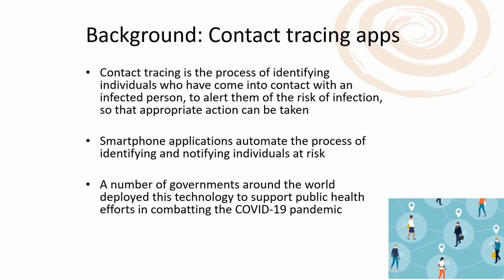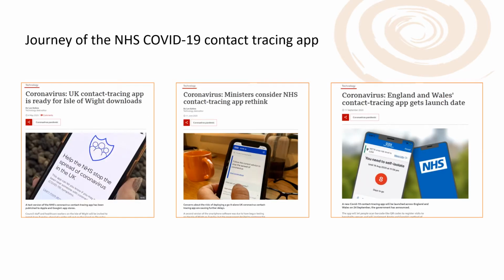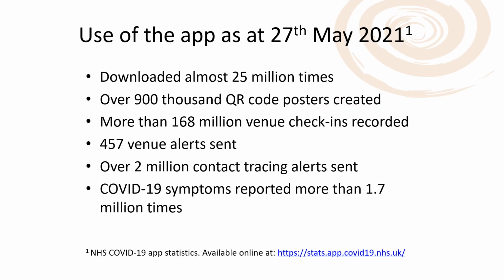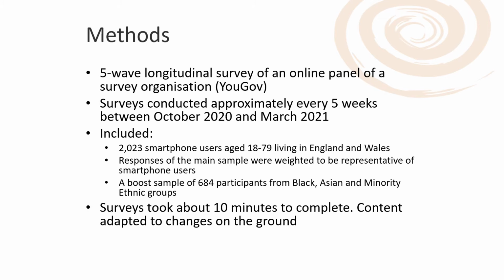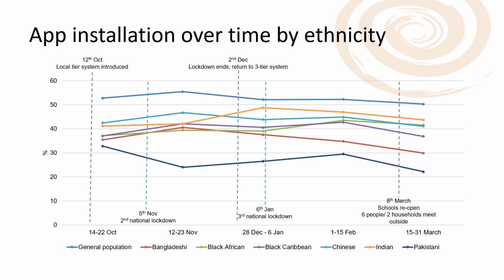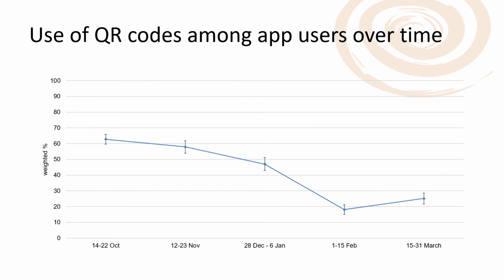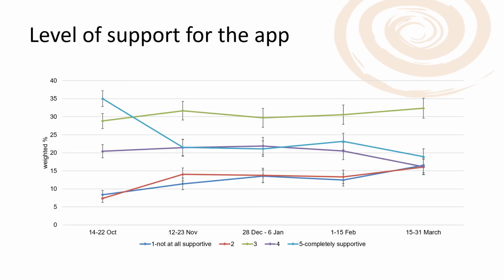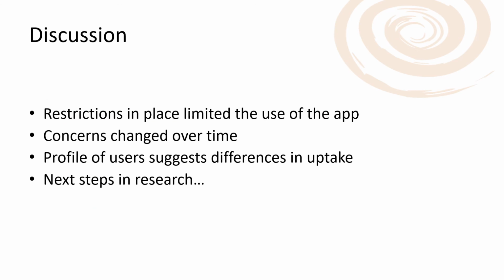Innovations during the pandemic: Mustafa Al Haboubi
Essential ingredient or cherry on the cake: views on, and use of, the NHS COVID-19 contact tracing app in England and Wales